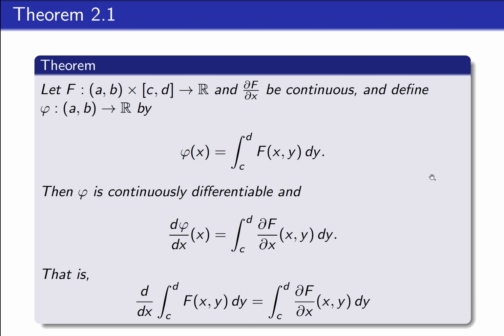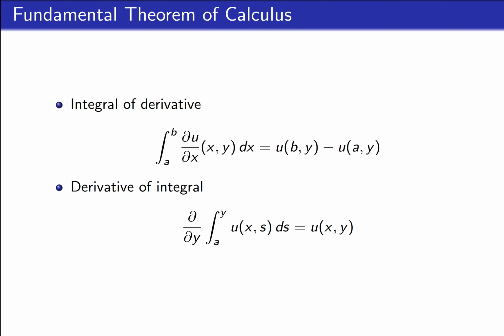Section 2.1 - Theorem 2.1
We briefly go over Theorem 2.1 from the book, as well as review the Fundamental Theorem of Calculus.